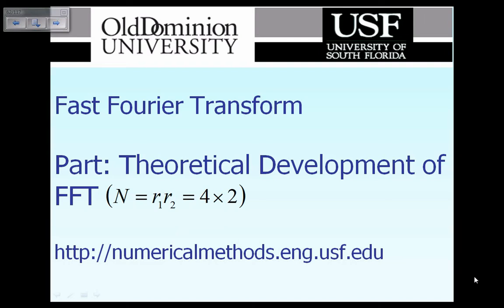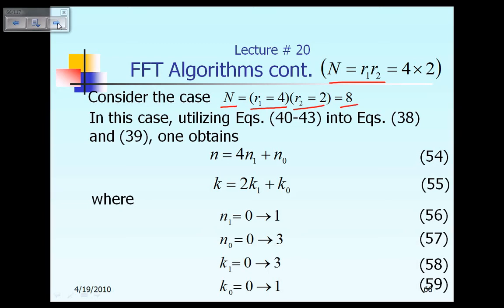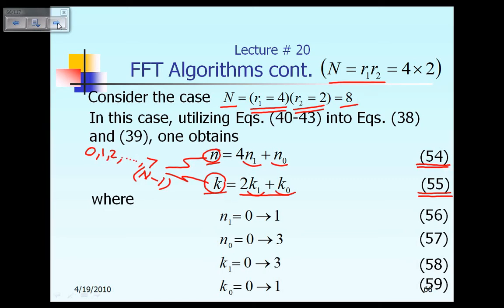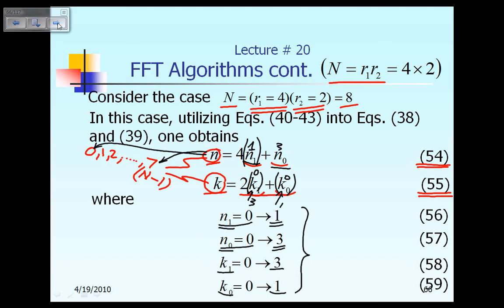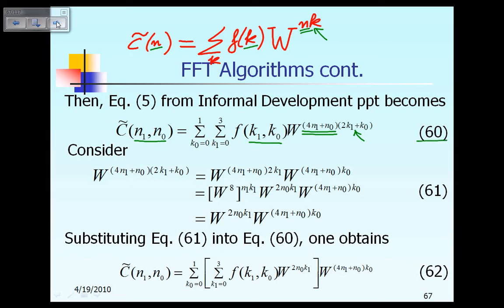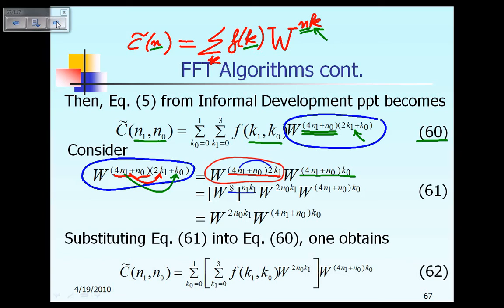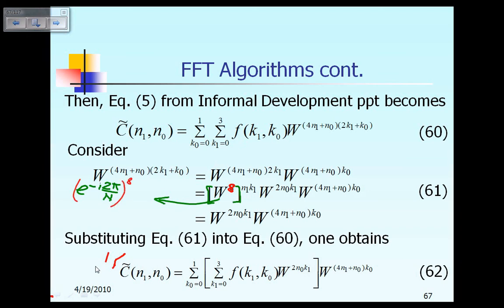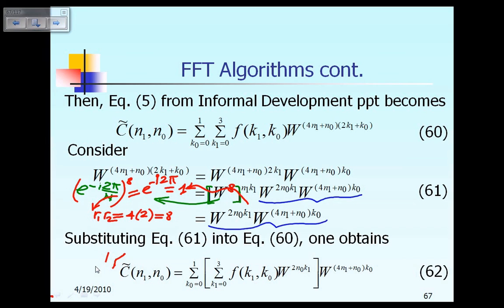Lecture 20: Theoretical Development of FFT: N=r1*r2=4x2 Part 1 of 3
Theoretical Development of FFT: N=r1*r2=4x2: Theoretical development of FFT, for the case N=r1 * r2 = 4x2 = 8. Expressing the index k = (0,1,2,3,..., N-1) for base 10, or  k = 2*k1 + k0, or n = 4*n1 + n0; and making use of the nice property of W = exp(-i*2*pai/N), the computation for the unknown complex numbers Cn can be conveniently explained.